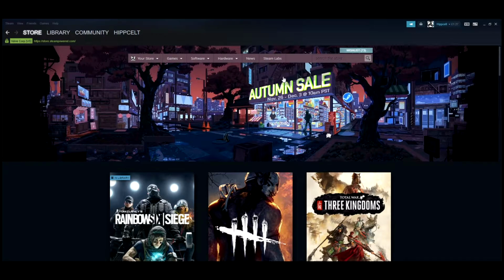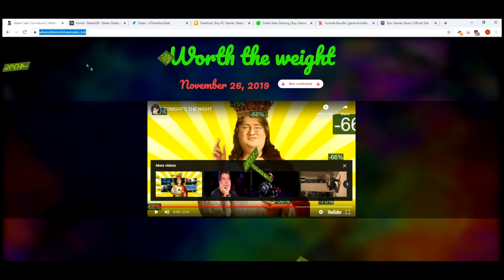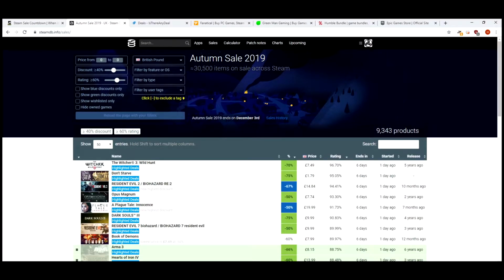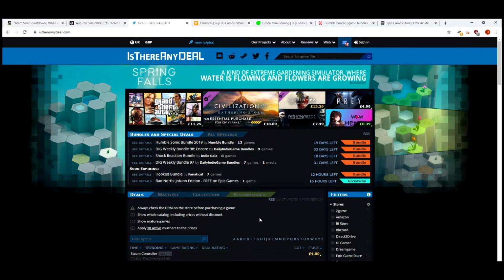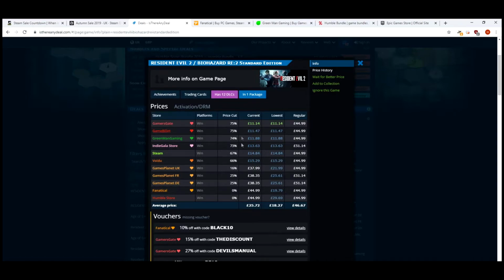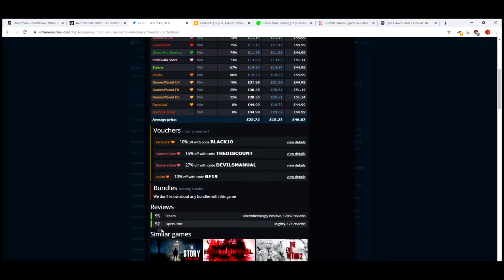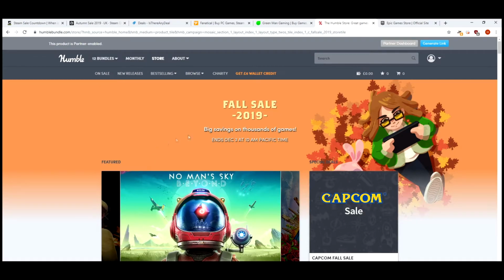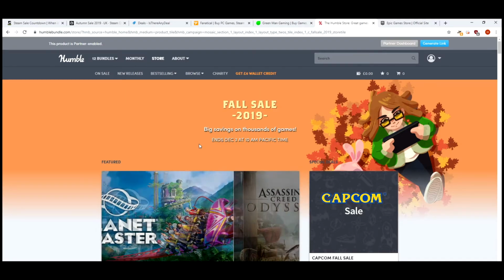How to find a Bargain during steam Sales or just in general 2019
This is how I go about looking for bargains during the steam sales , and the sites I use :